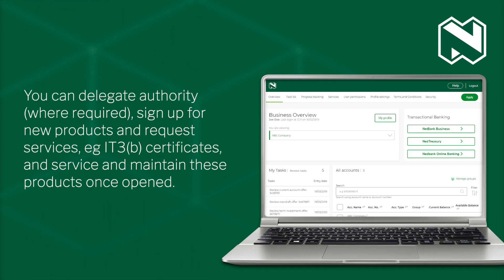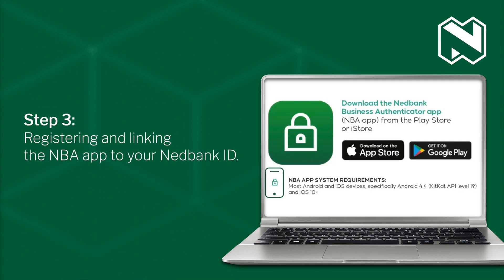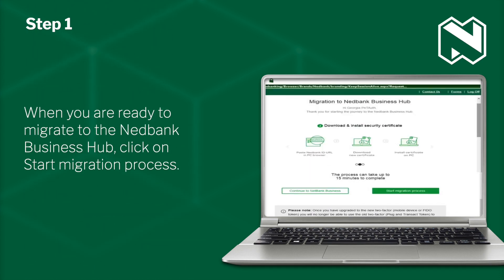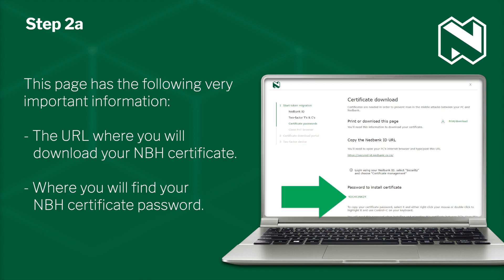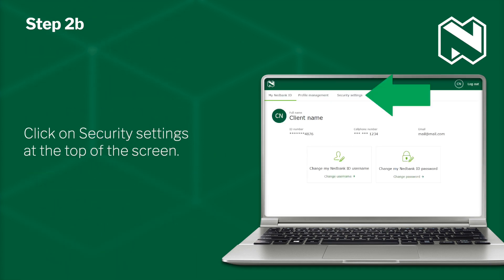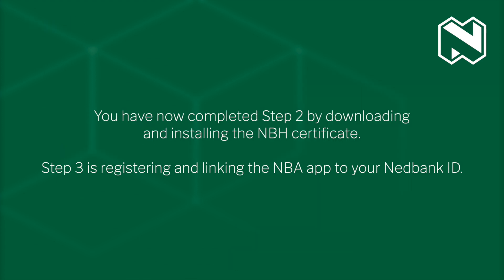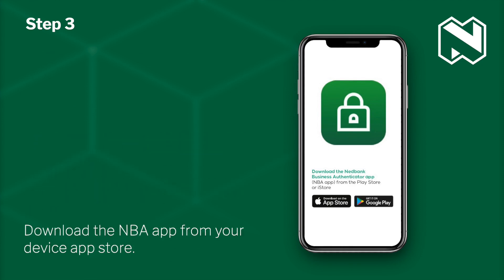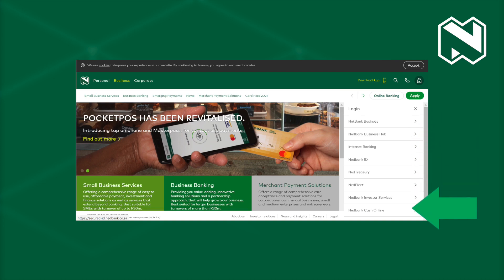Migration to Nedbank Business Hub (NBH) with the Nedbank Business Authenticator (NBA) app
Migration of existing client to Nedbank Business Hub (NBH) with the Nedbank Business Authenticator (NBA) app